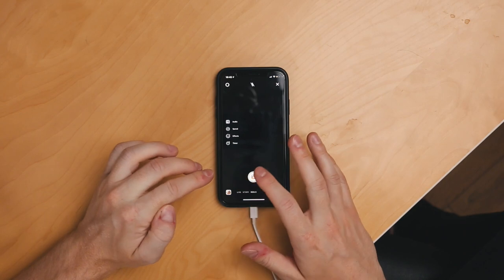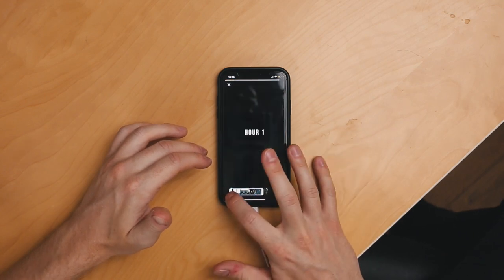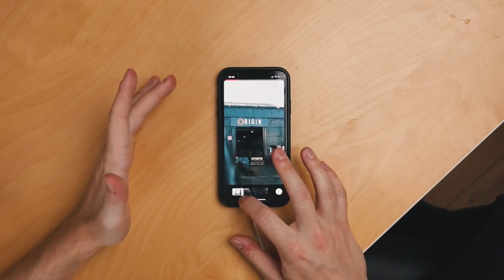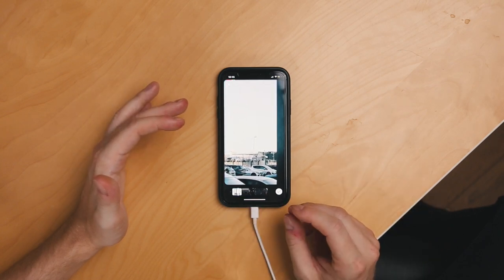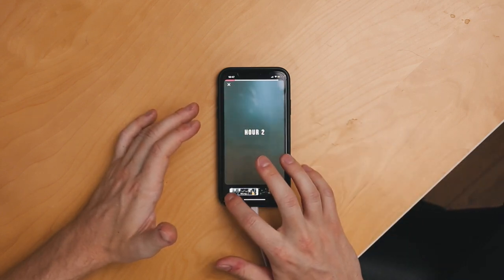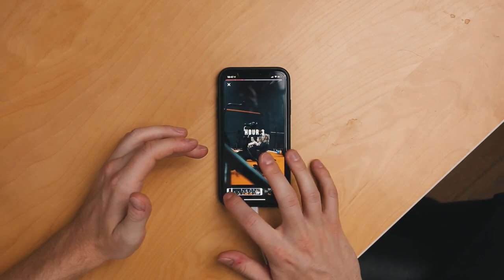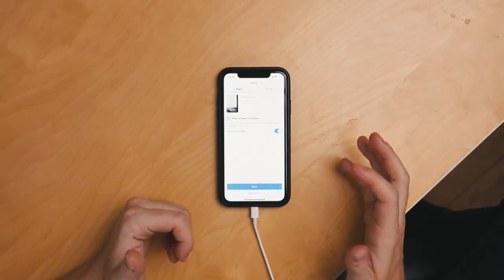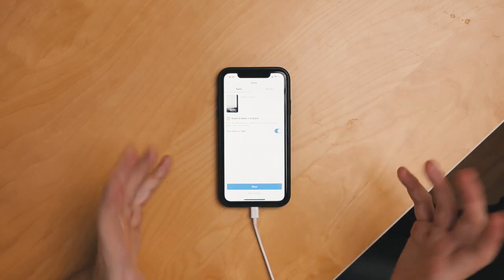Instagram Reels - How to Cut to Music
In this video I am going to be showing you how to edit and cut to music within Instagram Reels.  By cutting to the beat, you will be creating more professional videos  that you can share onto your instagram story or your main feed.

MY KIT:

My Camera - Sony A7sII
My Favourite Lens - Sigma 18-35 f1.8
My Main Light - Aperture 120d (I have the Mark I but this is the newest model!)
My FAVOURITE Microphone
My Monitor - Small HD Focus 5"